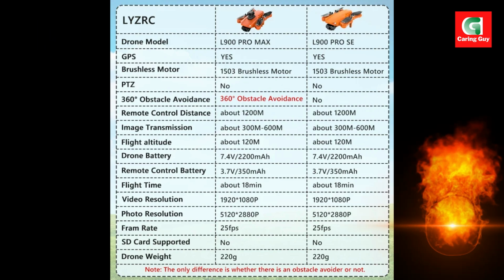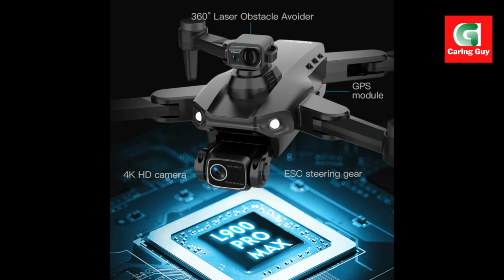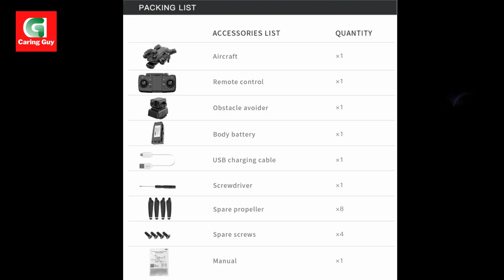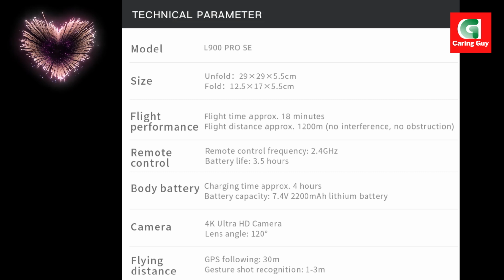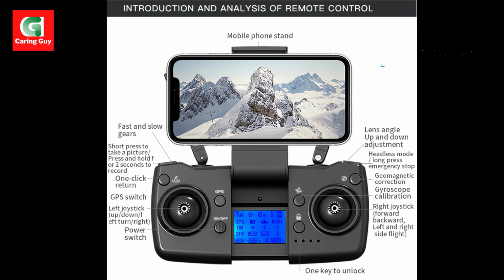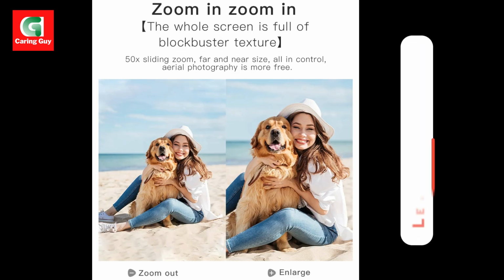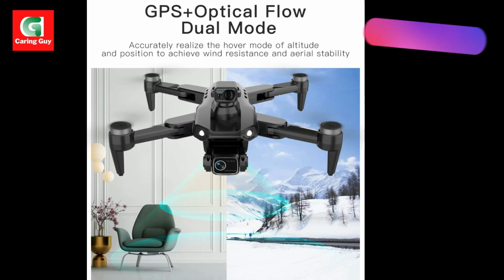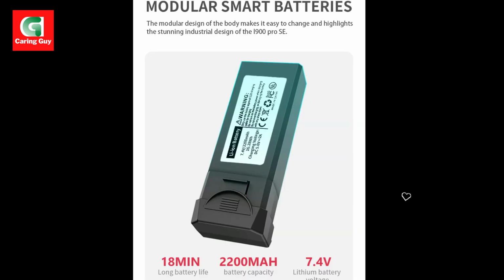LYZRC L900 PRO MAX Drone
LYZRC L900 PRO MAX Drone website link to check today's price

LYZRC L900 PRO MAX Drone - 4K HD Camera, GPS, Brushless Motor, 360° Obstacle Avoidance & 18-Minute Flight Time 🚁🎥

Meet the LYZRC L900 PRO MAX Drone, your ultimate solution for professional-grade aerial photography and smooth, stable flight. Equipped with a 4K HD camera, GPS-assisted flight, and 360° laser obstacle avoidance, this drone is designed to provide top-tier performance for both beginner and expert drone pilots. Whether you're capturing stunning visuals, flying hands-free with Follow Me Mode, or exploring new terrains with waypoint flight, the L900 PRO MAX delivers exceptional results every time. 🌟

Key Features of the LYZRC L900 PRO MAX Drone:

🎥 4K HD Camera: Capture high-definition images with 5120x2880 photo resolution and 1920x1080 video resolution. The 90° adjustable camera angle offers versatile shot options.
🌍 GPS Assisted Flight: One-click return to home, low battery return, and precise positioning to ensure safer flights and prevent losing your drone.
🛡️ 360° Laser Obstacle Avoidance: Keep your drone safe with automatic obstacle detection within 20 meters for worry-free flights.
💨 Brushless Motor: Quiet, powerful, and reliable, the brushless motor ensures smoother flights and greater durability.
📡 Follow Me Mode: Let the drone automatically follow you, keeping you in the frame and offering hands-free flying for selfies and action shots.
🗺️ Waypoint Flight Mode: Draw a route on the app and let the drone fly autonomously along it, perfect for capturing unique shots.
📸 Optical Flow Positioning & Altitude Hold: Stable hovering and precise control, ideal for indoor flying and low-altitude shots.
⏳ 18 Minutes of Flight Time: Powered by a 7.4V/2200mAh battery, you get up to 18 minutes of continuous flight on a single charge.

Specifications:

🌟 Camera Resolution: 5120x2880 (photo), 1920x1080 (video)
🌟 Battery: 7.4V/2200mAh lithium battery
🌟 Flight Time: 18 minutes
🌟 Remote Control Range: 1200 meters (no interference)
🌟 WiFi Transmission Distance: 300-600 meters
🌟 Motor: Brushless motor
🌟 Foldable Design: Easy to transport with its compact, foldable arms

Included in the Box:

1 x L900 PRO MAX / L900 PRO SE Drone (with or without obstacle avoidance)
1 x Remote Controller
1 x Battery (pre-installed in the drone)
1 x USB Charging Cable
8 x Spare Propeller Blades
1 x User Manual

Whether you're a photographer, videographer, or just someone who loves flying drones, the LYZRC L900 PRO MAX is the perfect companion for your aerial adventures. With its 4K camera, advanced obstacle avoidance, and long-lasting battery, this drone delivers exceptional performance and stunning visuals.

All information about the product collected from the company website or seller's e-commerce page has to bear responsibility for it. In case of any problem, one should have to contact their complaint section. The channel Caring Guy is not responsible for any problem with the product.